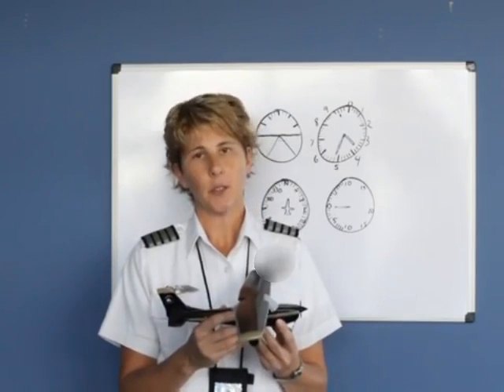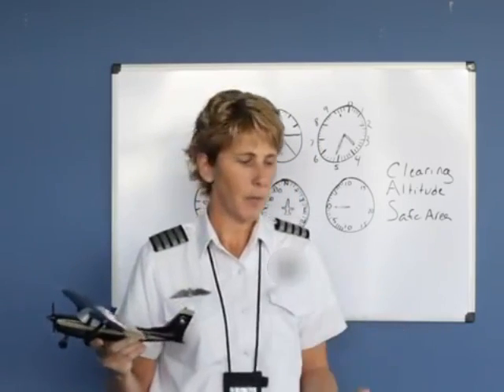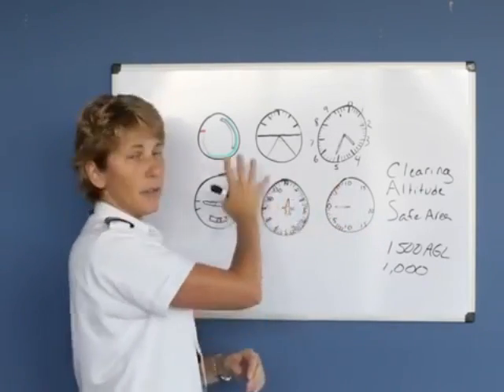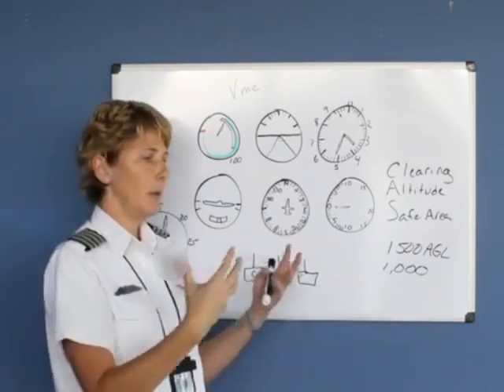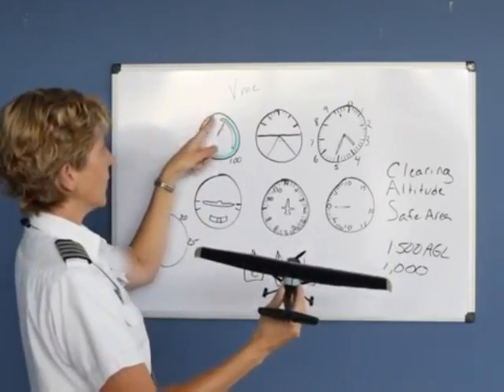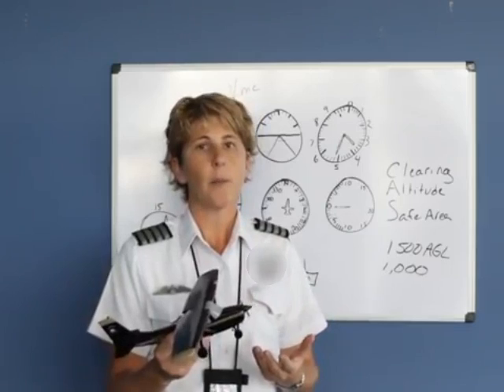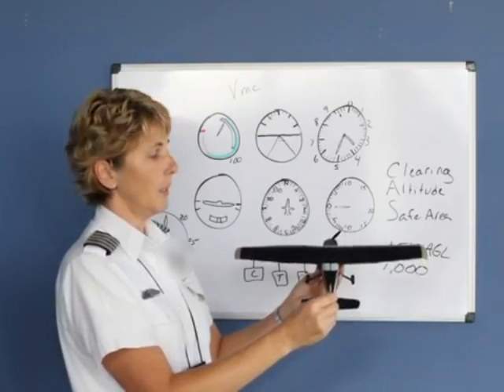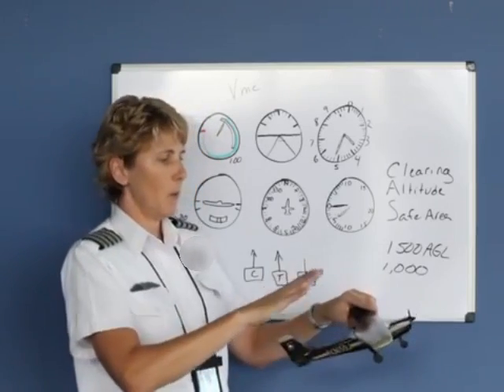Slow Flight (Private Pilot Lesson 2g)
Explanation of how to set up and maintain slow flight while still controlling the airplane.